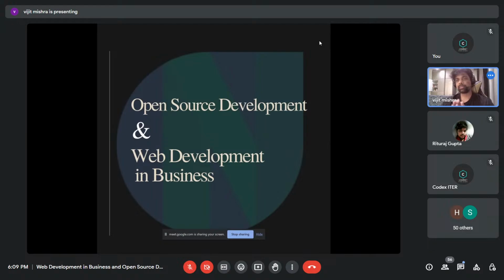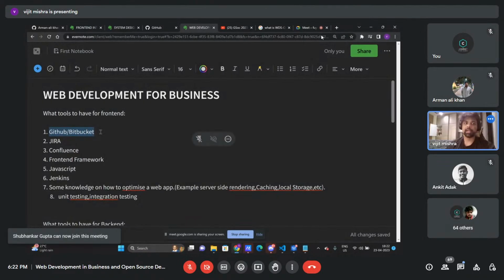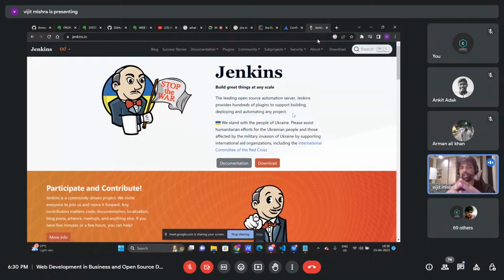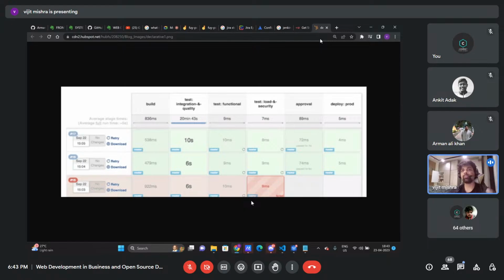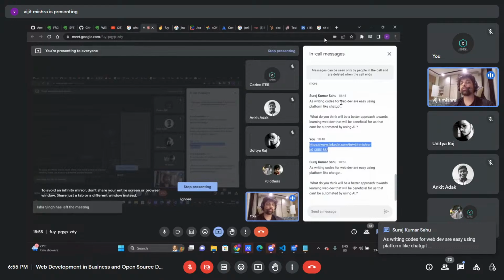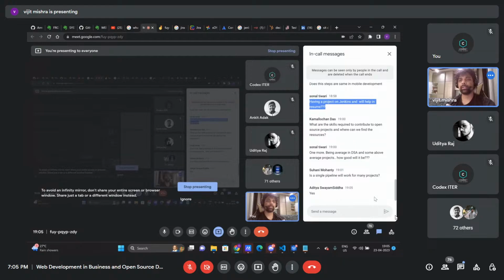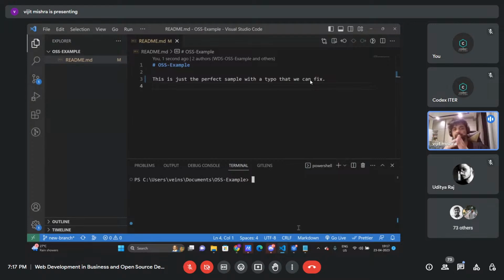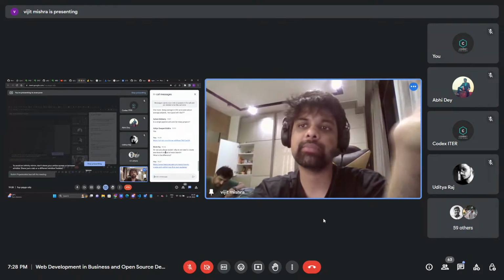Web Development in Business and Open Source Development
Are you ready to know what the use of web development in business is and interested in Open Source Development?

@codexiter in collaboration with @NewtonSchoolofficial brings you a valuable opportunity to learn more about full-stack and open-source development from the business point of view.

Speaker: Vijit Mishra Senior Software Engineer @ Luxoft Kuala Lumpur | Instructor @Newton School

About Hackodex
HACKODEX is an initiative by the CODEX Club of ITER, SOA University for students, who have little or no experience in open source software development, to get them involved during the whole month and break the ice of Open Source contributions. All the work is going to be on GitHub.

HACKODEX is aimed at introducing new students to the area and helping them make PRs, in fact, a first for many of them, and also gaining confidence that will help them continue their open source journey.